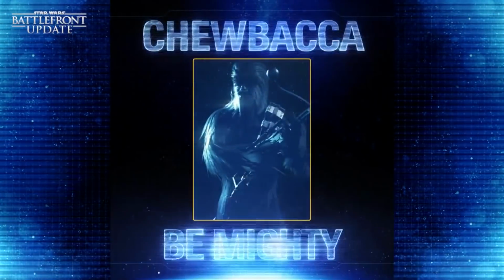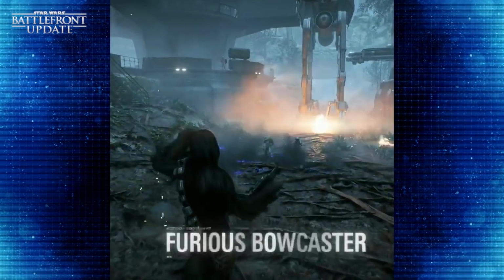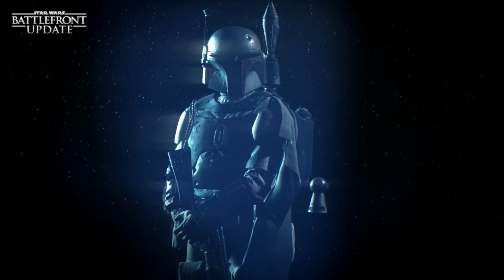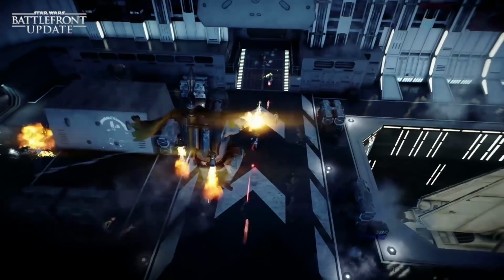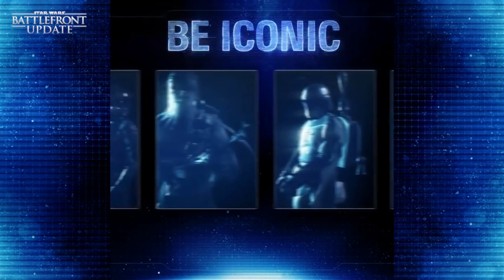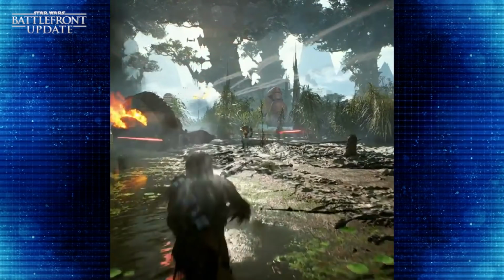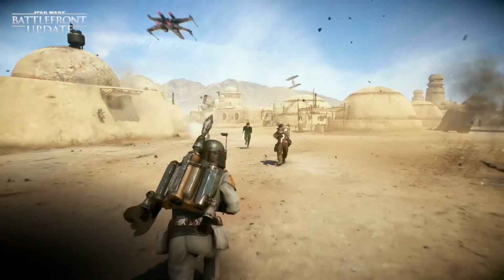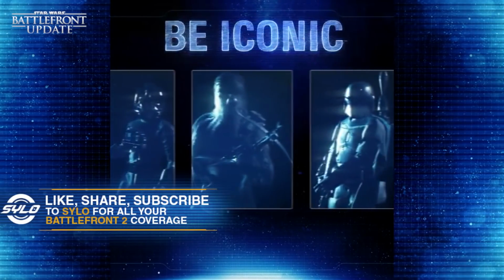Battlefront 2 Chewbacca + Boba Fett Gameplay Revealed | Battlefront Update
EA and DICE today brought us new Star Wars Battlefront 2 (2017) Kashyyyk multiplayer gameplay with Chewbacca and Boba Fett.

Pre-order Battlefront 2:
►Battlefront 2 for PS4
►Battlefront 2 for PC
►Battlefront 2 for Xbox One

SYLO - Star Wars is a Star Wars channel on YouTube, focusing on all things Entertainment and Gaming in the world of Star Wars.